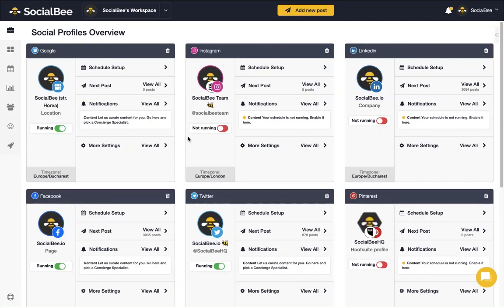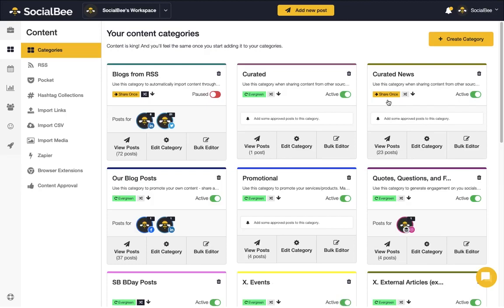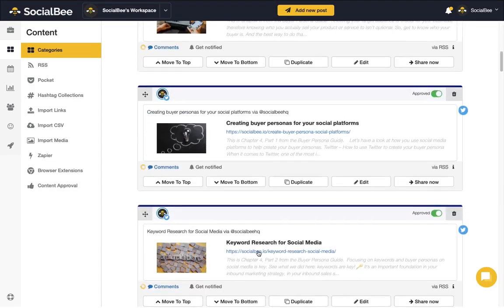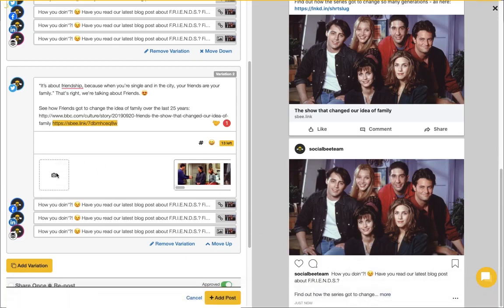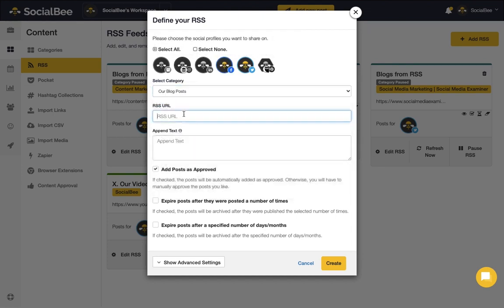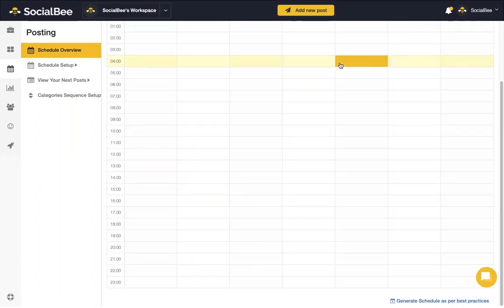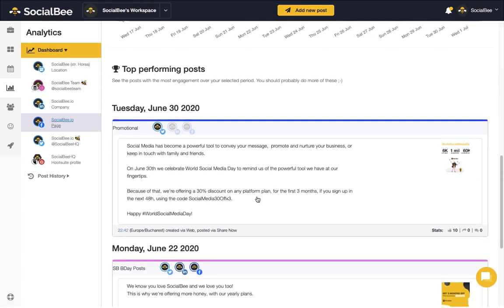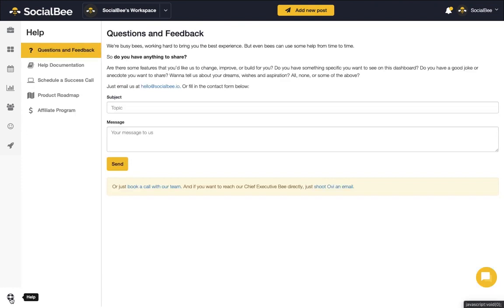What is The Best Social Management Tool is SocialBee See More on FEBlogStore.Blogspot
Helps you manage your social media accounts—create, schedule, publish, and analyze your posts. To Get More Detailed Information is by Signing Up in Here Socialbee OR See More on FEBlogStore at Blogspot

Do You Want Someone Will buy you a Coffee? We will buy you a coffee after your successful sign up & once approved on this.

Call Center Solutions Tool
Global People, Payroll & Payments
Real Estate Investment Tool
Employee Time Tracking
All in One Funnel Builder